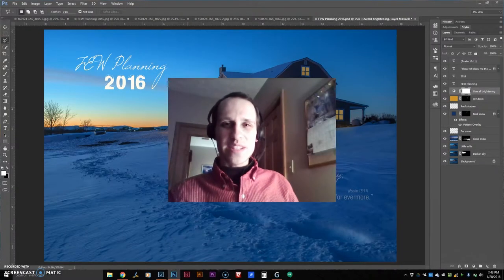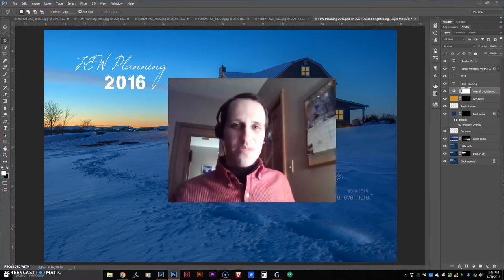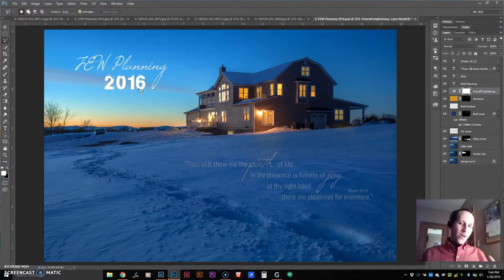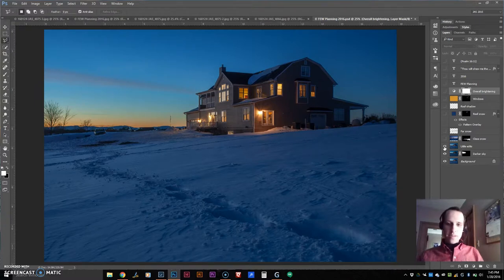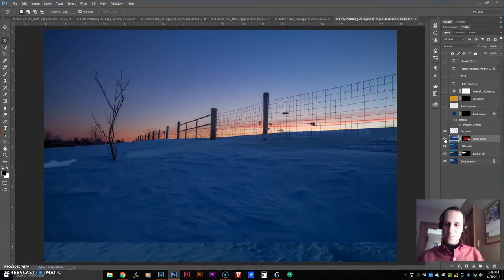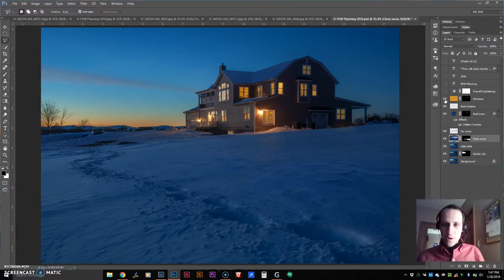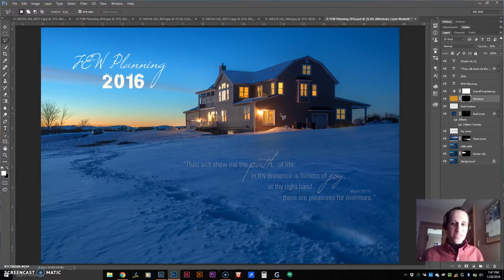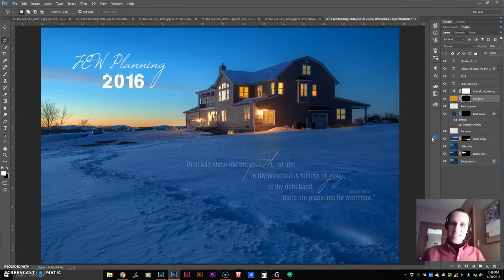Using Photoshop to Make a Picture Look More Cozy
A detailed tutorial on how I transformed a photo of a house into a cozy, surrealistic winter scene!